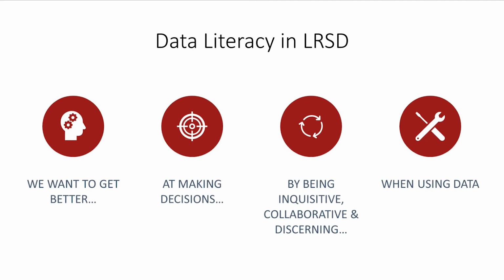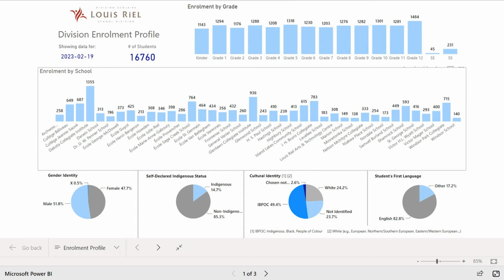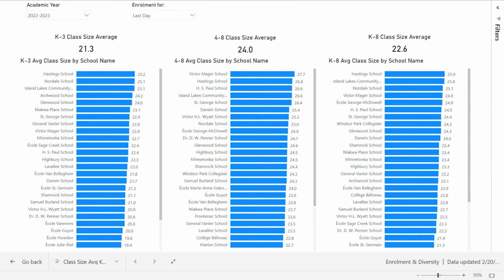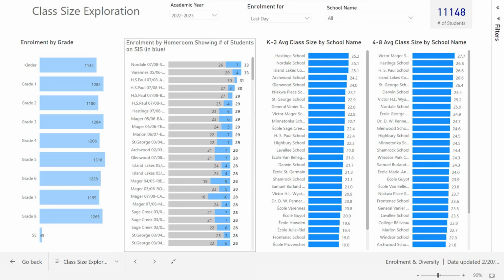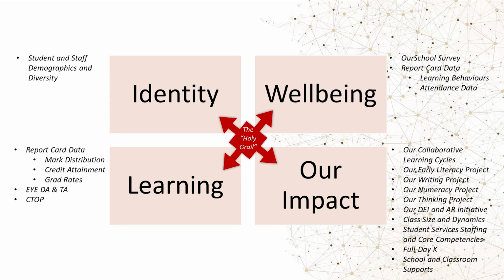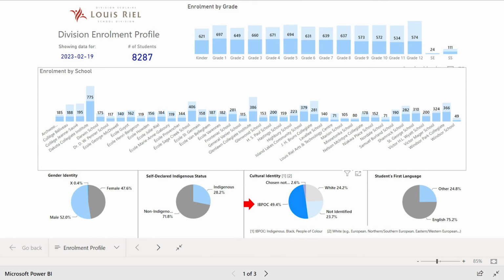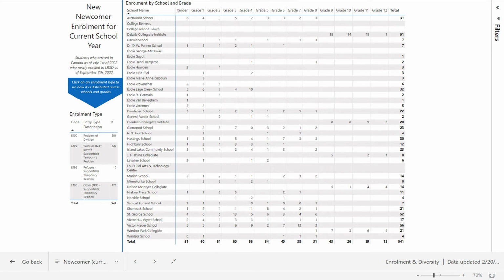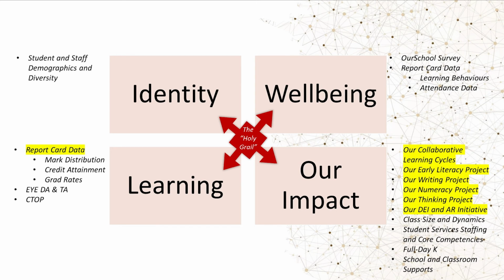Building leadership capacity Building data literacy across the division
Christian Michalik, Superintendent and CEO, Louis Riel School Division (LRSD)